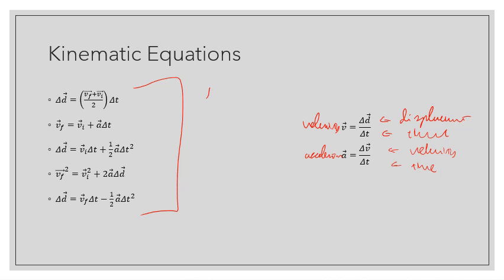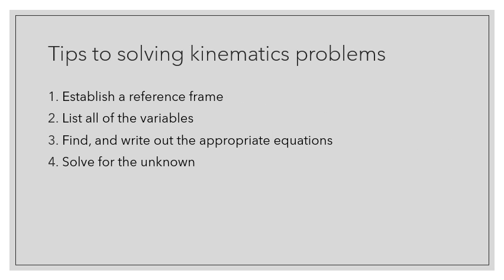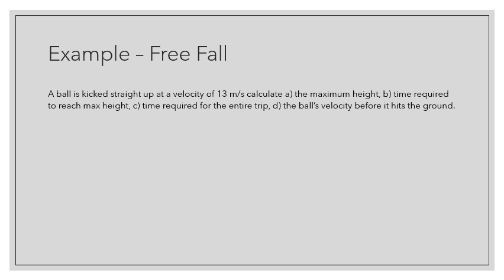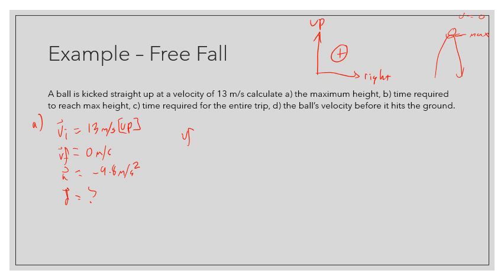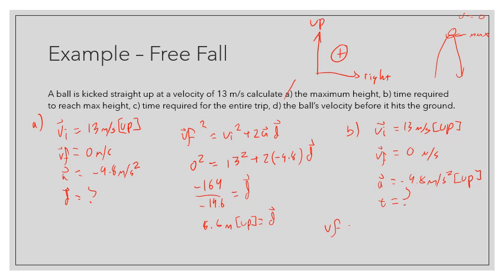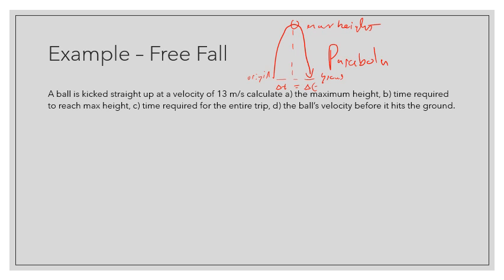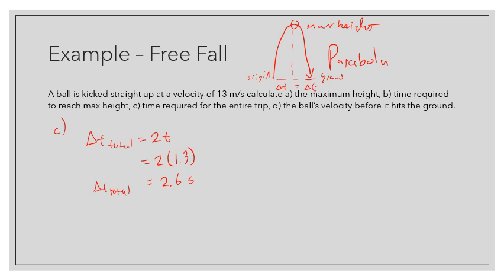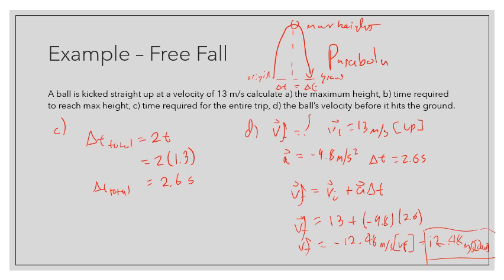SPH4U - 1.3 Kinematics